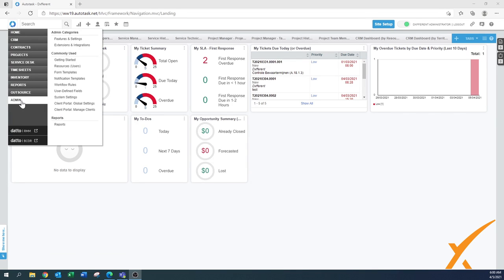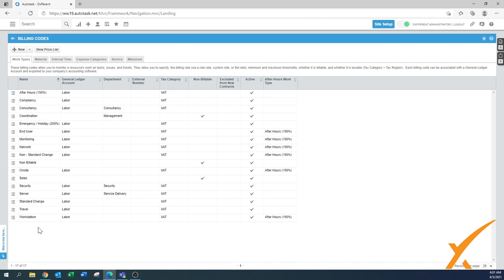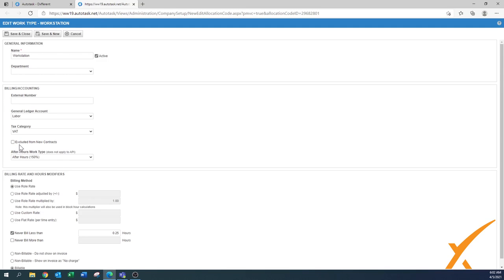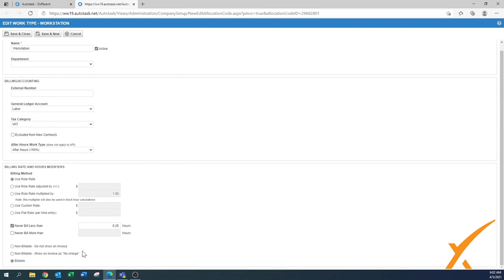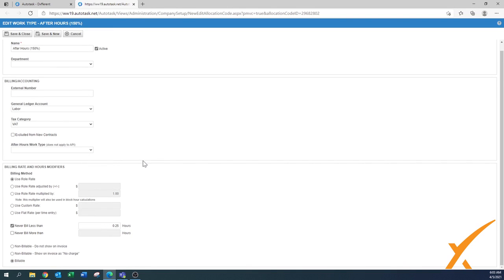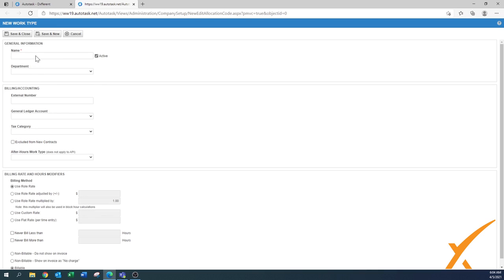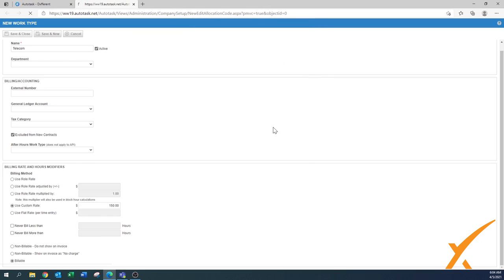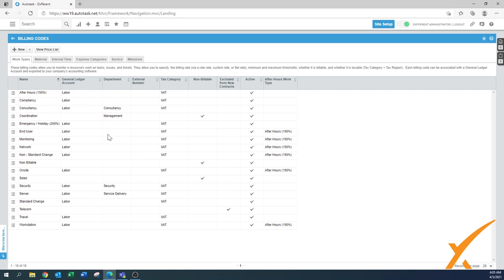Dxfferent | Autotask Bootcamp Course - 2.03 Billing Codes / Work types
This is another lesson that stems from a base lesson on billing codes. Under billing codes, you have the ability to input work types that are essentially exactly what they sound like; different types of work added in Autotask that are completed by people in your company. This is a very important section for billing and proper invoice creation.